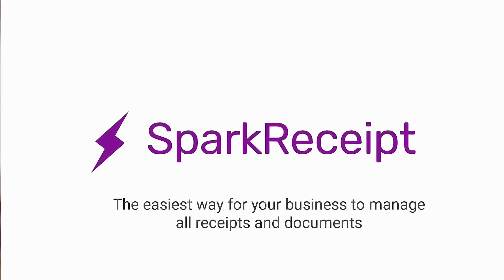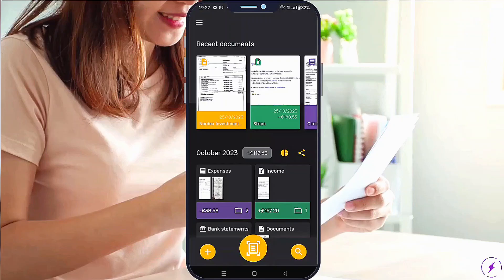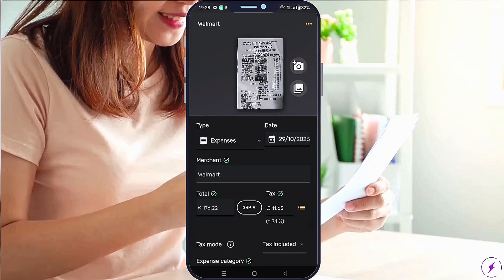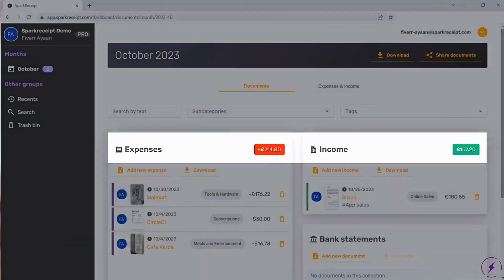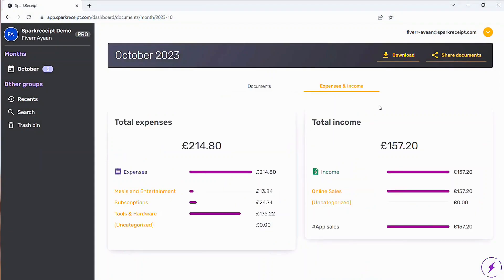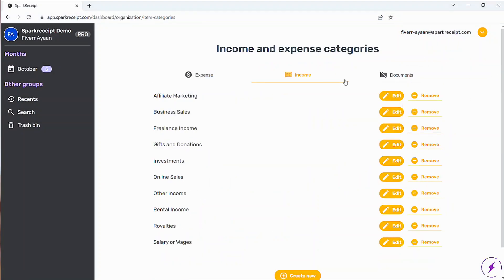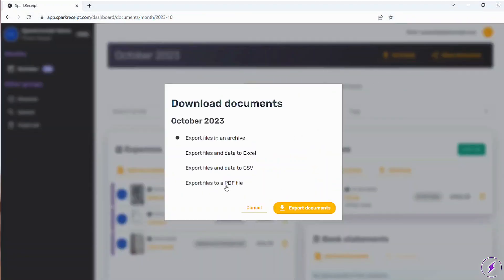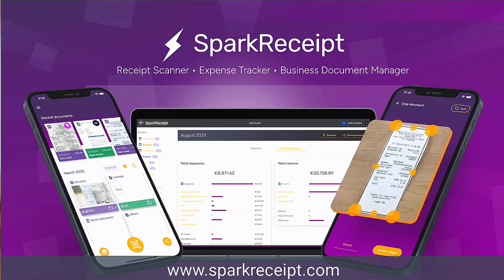SparkReceipt App Review & Tutorial | Best Receipt Scanner for Business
In this video, we review and show how to use SparkReceipt, the best digital receipt and expense tracker app.
Easily scan, save, and manage your receipts, invoices, and business documents from your phone or computer.

✅ Key Features:

Fast receipt scanning

Cloud storage for receipts

Expense management dashboard

Multi-device sync